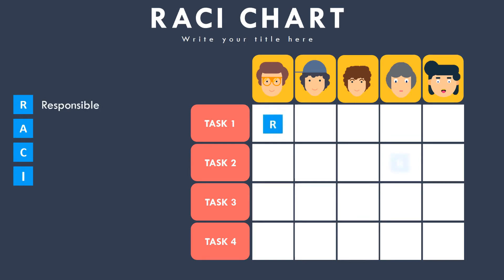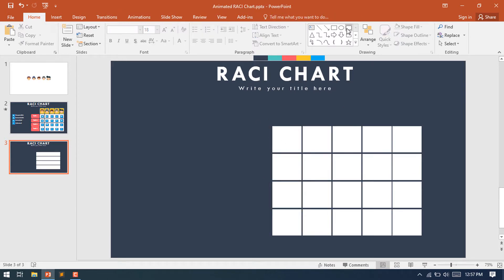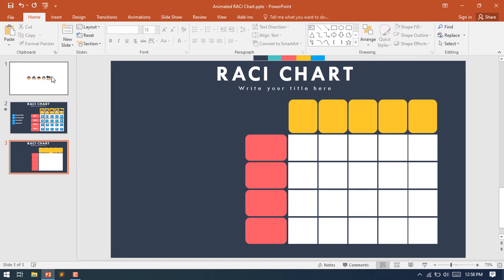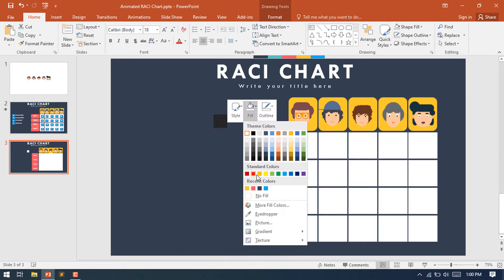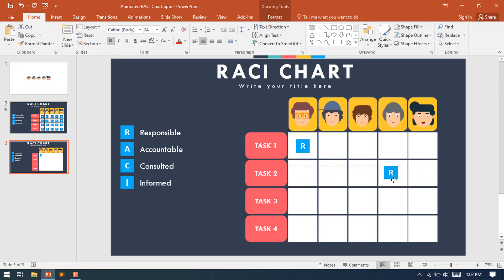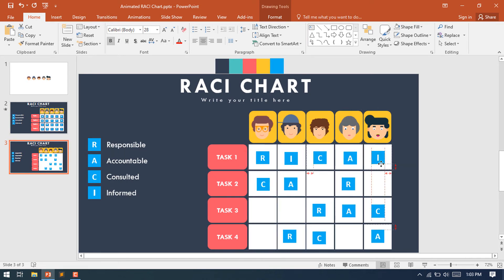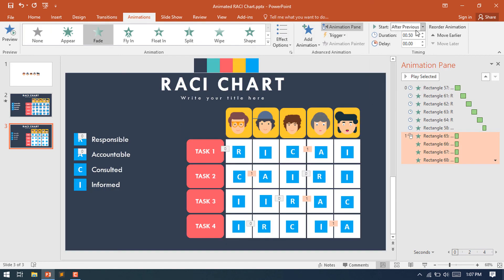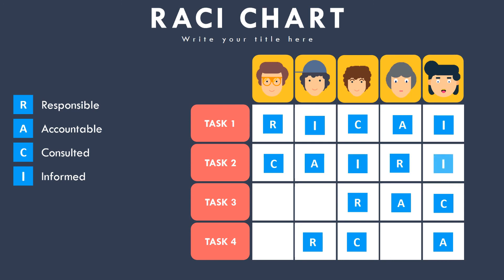Animated RACI Chart For Project Management in Powerpoint | PowerPoint Designer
Hey viewer, you can feel free to download this template and explore that design! ❤ Your good or bad opinion for this template will be an inspiration THANK YOU! ✊

Our says for you, ✊
In PowerPoint Designer, you will get amazing powerpoint tutorial. Powerpoint presentation is neccessary in our caeerer life. You can also make powerpoint presentation tutorial in youtube. You can make powerpoint animation. There are lots of video on animation in our channel. Moreover, there are lots powerpoint animation tutorial made by our powerpoint stuffs. You can apply lots of unique powerpoint animation tricks. You can use powerpoint animation video for making education, coorporate life etc. You can make powerpoint animation tutorial on motion graphics.
Use powerpoint animation 2010, 2013, 2016 for making infographic. Powerpoint animation effects is simple but use smartly! Increase powerpoint presentation skills by watching powerpoint tutorial advanced
Your Opinion is my inspiration!

Software: PowerPoint 2016 and Camtasia 9